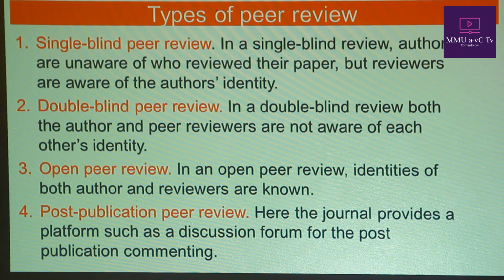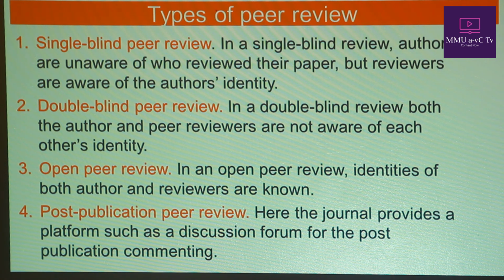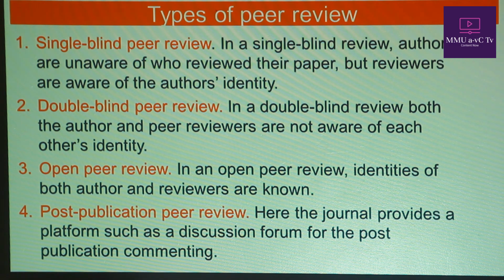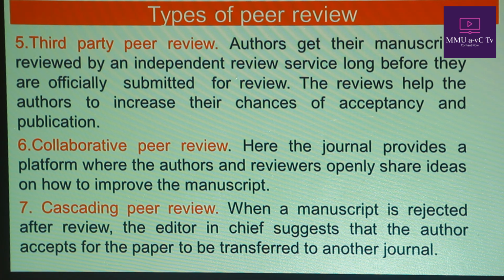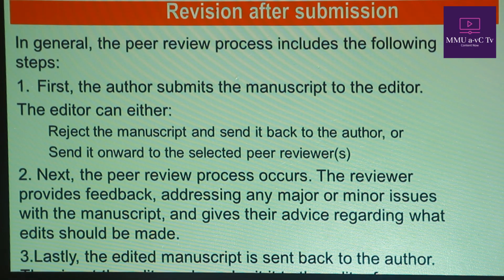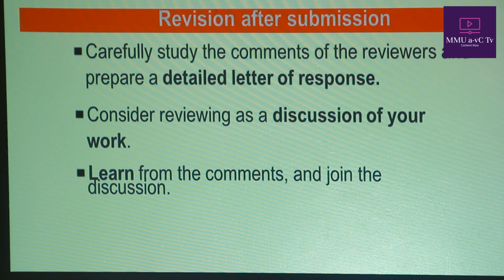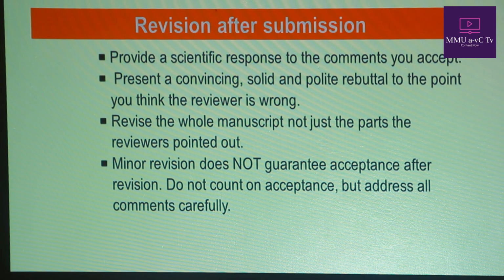Part 2 Mark Research Methods ii Peer Review